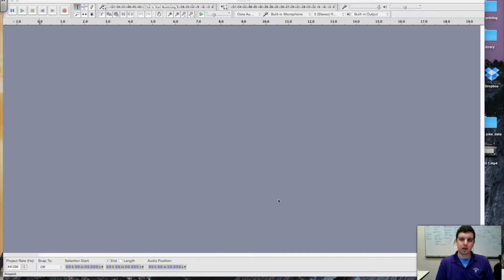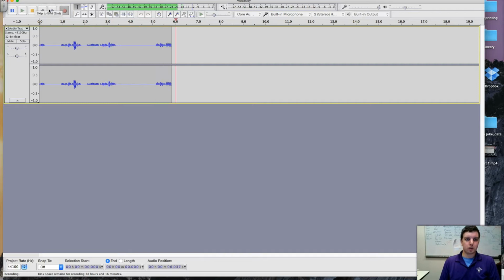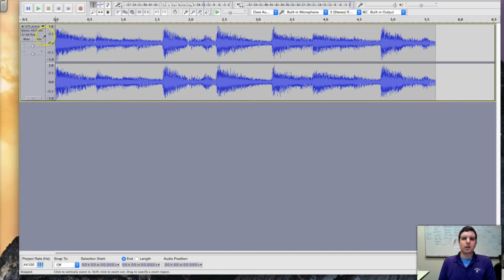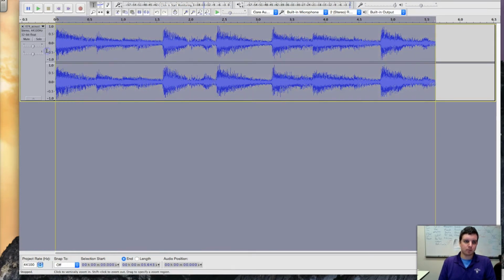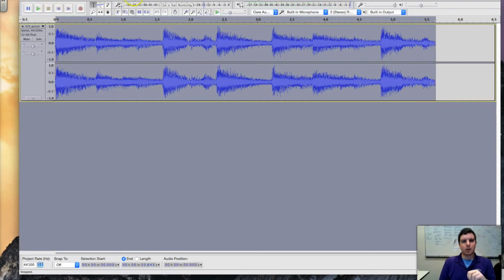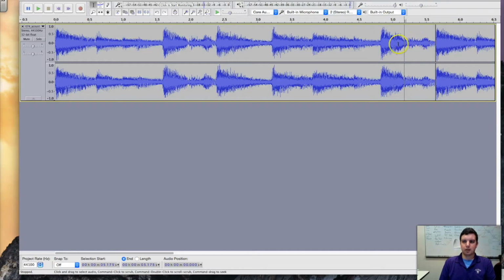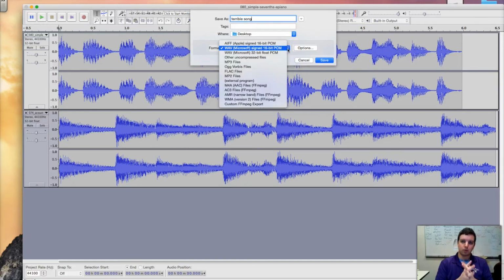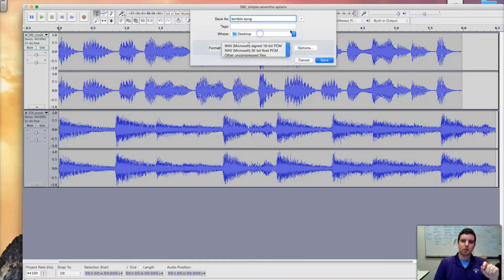Truman Tech Break- Audacity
This week's Truman Tech Break focuses on the audio editing software Audacity.

To download Audacity, please visit this site and choose your relevant operating system

To download LAME, for MP3 file conversion, please visit this